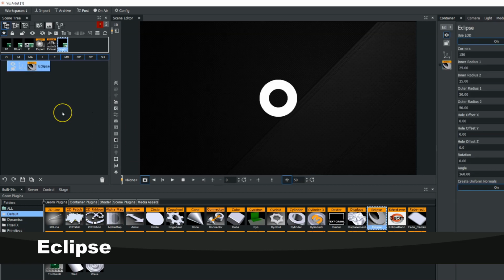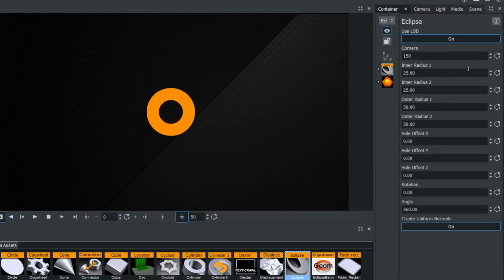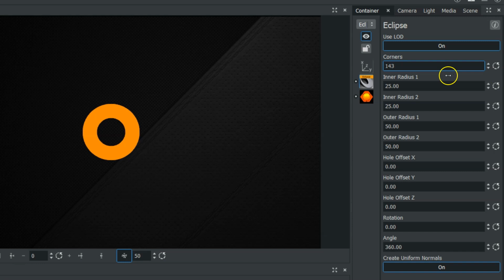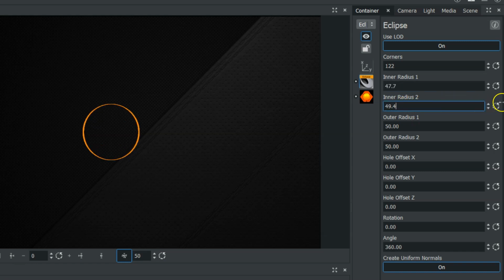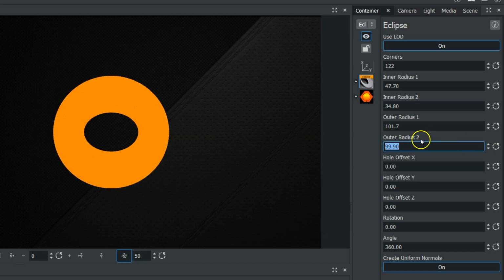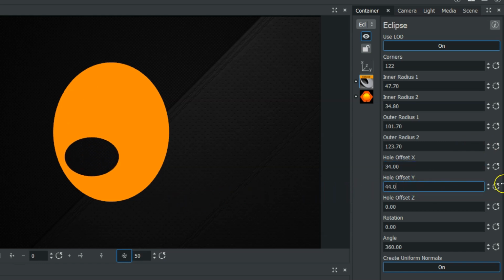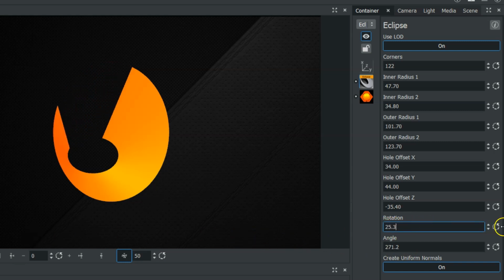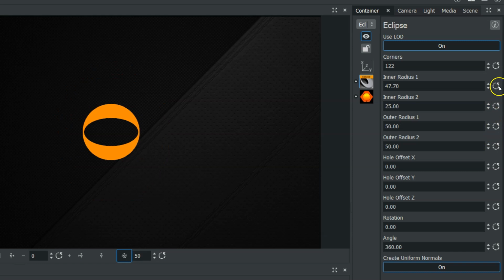Vizrt 4 Eclipse Tutorial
How to use the Vizrt 4 Eclipse tutorial.

The Vizrt 4 Eclipse geometry is a two dimensional plugin that allows you to create various eclipse shapes. It is found in the Built-Ins window, the Geometry Plugins (GP) tab and the default folder.

When you drag the Eclipse into the scene tree or scene editor window it looks like a ring geometry. If you click on the Eclipse icon on the container it will take you into the properties editor. It is here, in the Eclipse properties editor we can adjust the various settings to create different shapes.

Some of the settings in the Eclipse editor include:

-Use LOD which will allow you to enable or disable the dynamic level of detail.Corners will allow you to change the number of triangles that make up the Eclipse. Increasing the number of corners will increase the quality of the Eclipse.
-Inner Radius 1 will change the inner radius of the X radius.
-Inner Radius 2 will change the inner radius of the Y radius.
-Outer Radius 1 will change the outer radius of the X.
-Outer Radius 2 will change the outer radius of the Y.
-Hole Offset X, Y and Z will move the inside hole on the X, Y or Z position.

The video will give an in-depth overview of each of the settings mentioned above.